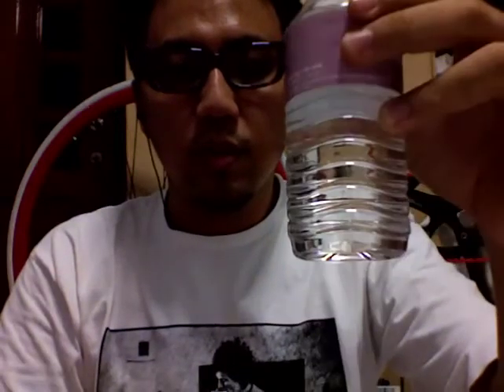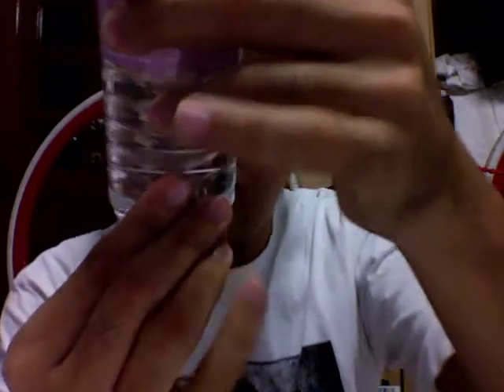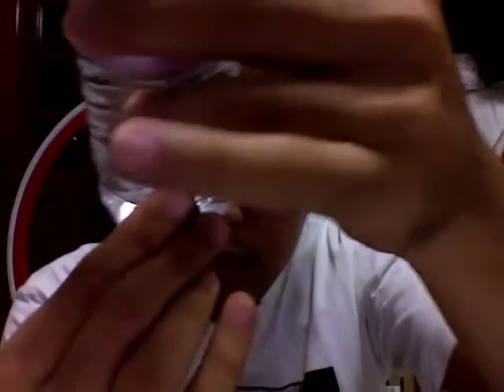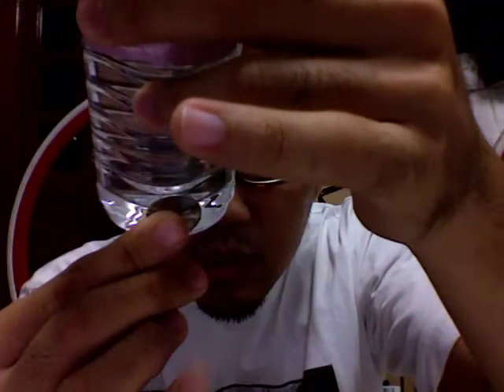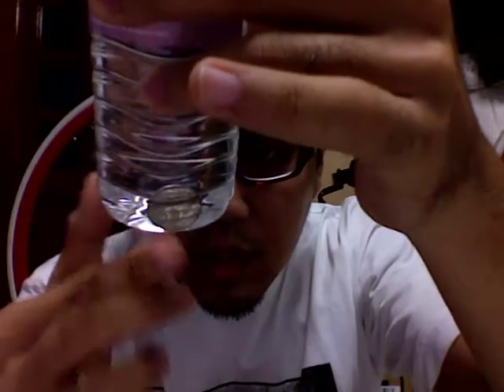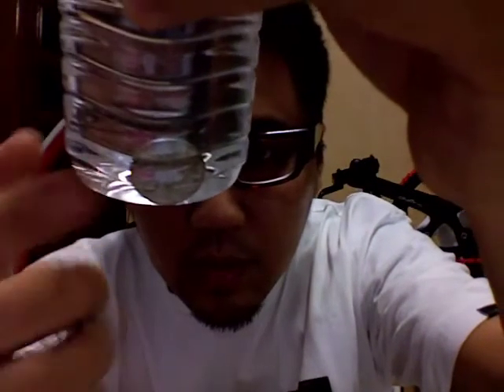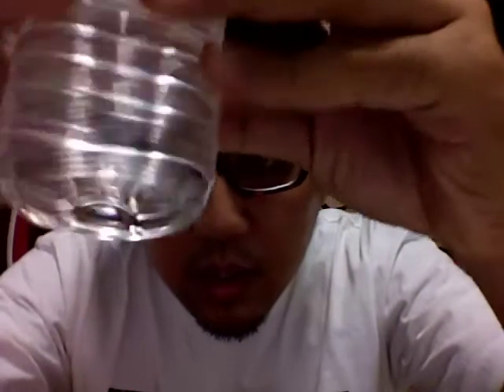coin thru bottle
It's been a while since i posted, rest assured the cig tutorial will come soon!